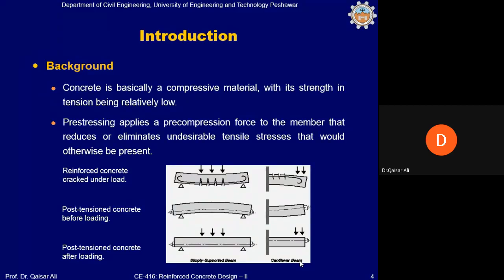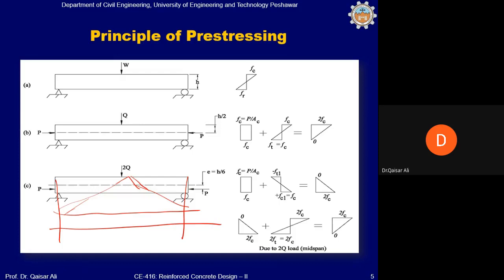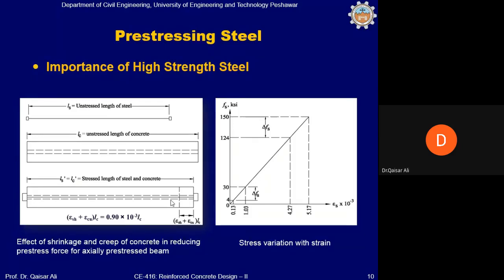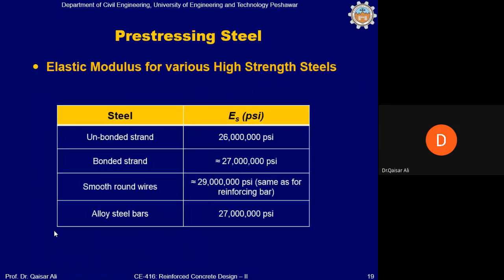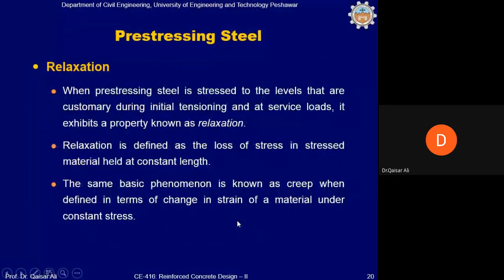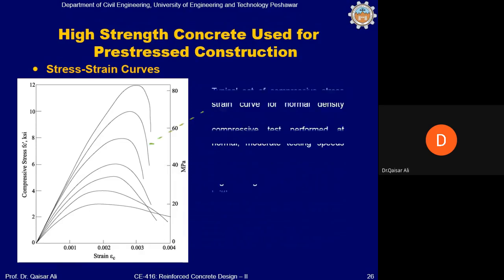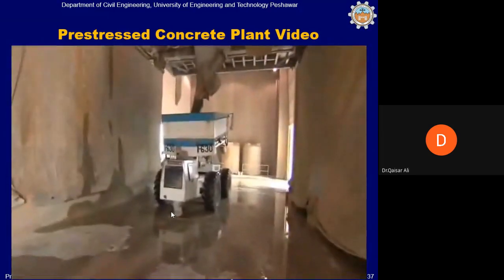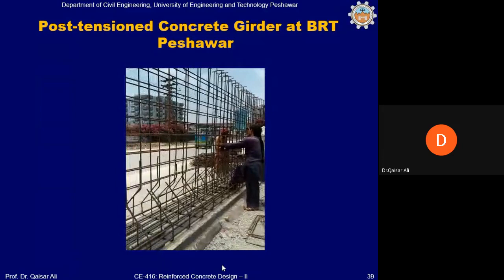Lecture 7| Introduction to Prestressed Concrete|Dr Qaiser Ali|RCD II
About this video:
 Introduction
 Principle of Prestressing
 Advantages of Prestressed Concrete
 Prestressing Steel
 High Strength Concrete used for Prestressed Construction
 Methods of Prestressing